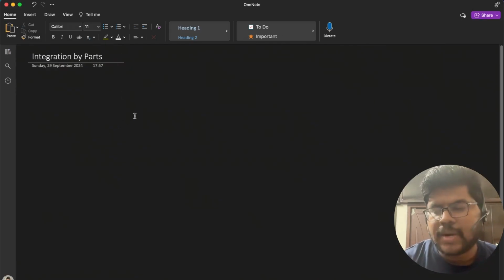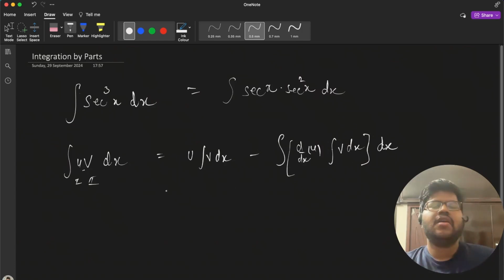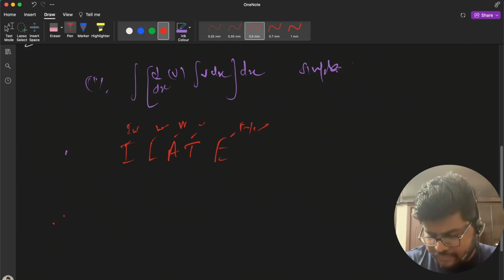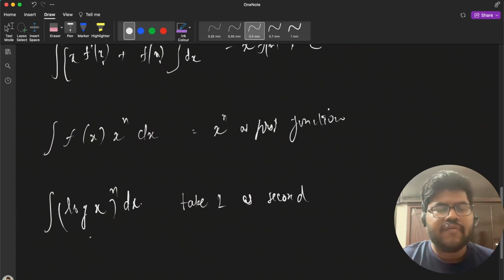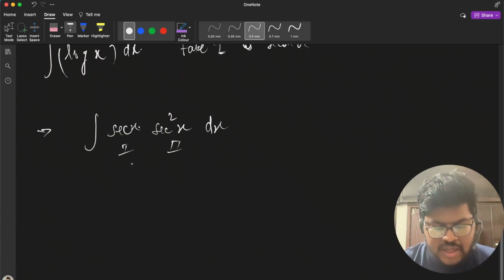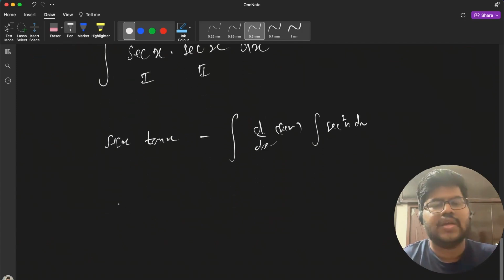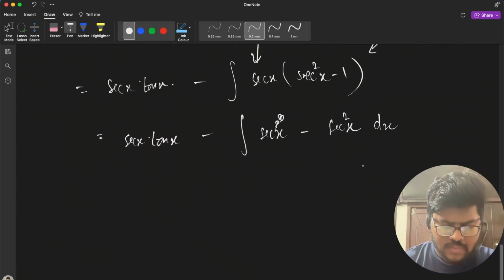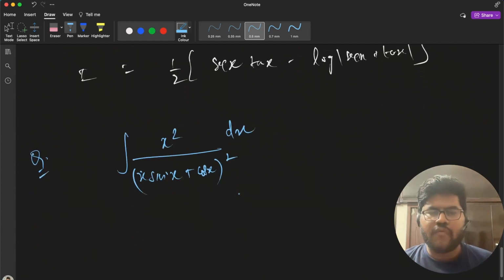Lecture -10 |Integration by Parts | Integral Calculus | IIT-JEE